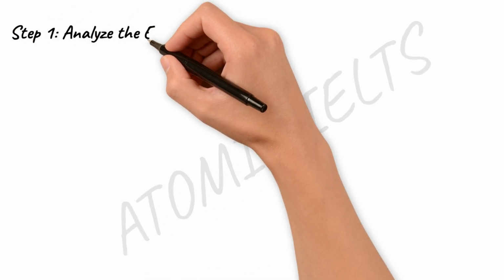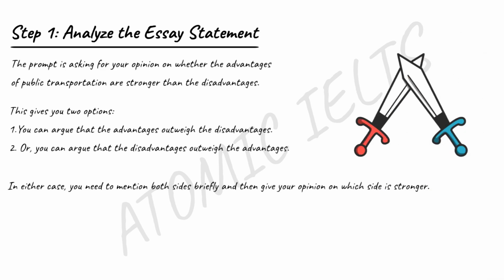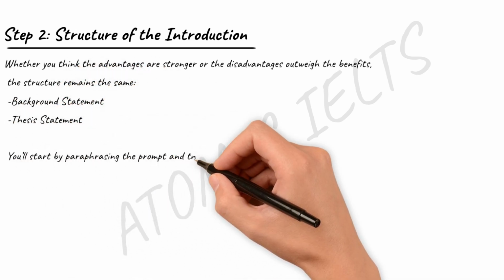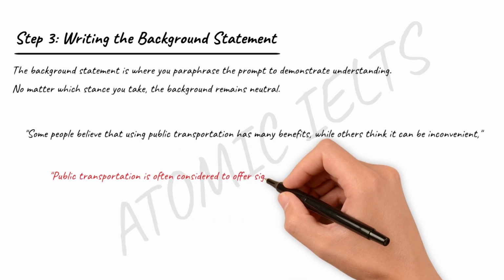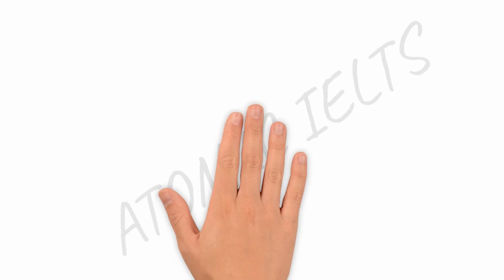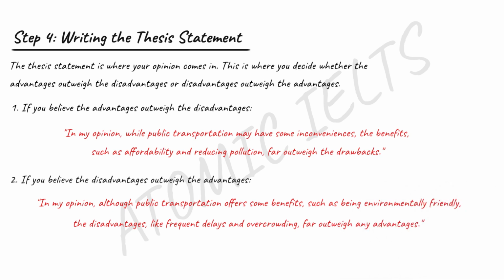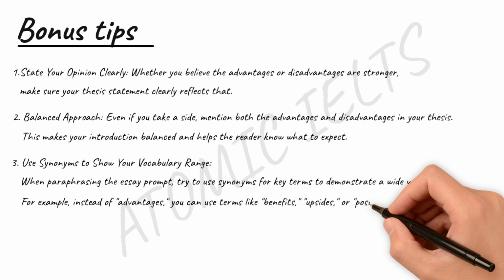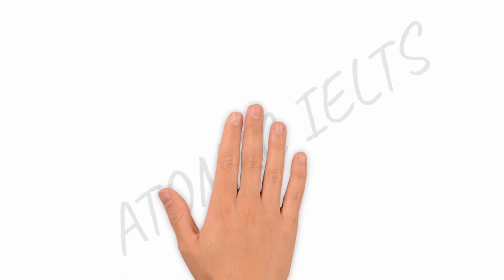"Struggling with IELTS Writing Task 2? "Master the perfect introduction for IELTS Task 2.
Discover the ultimate formula to write an introduction for 'Advantages vs. Disadvantages' essays and impress the examiners from the start!"